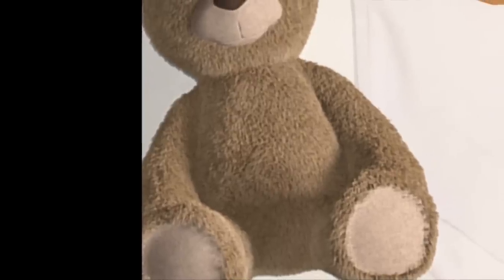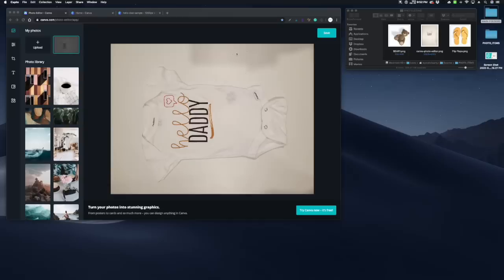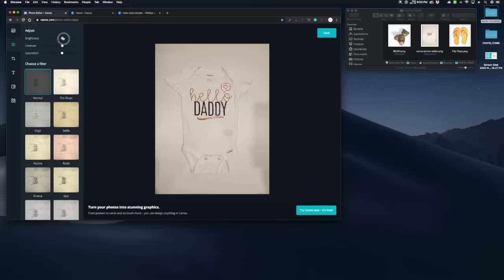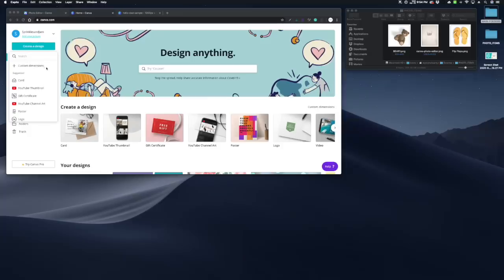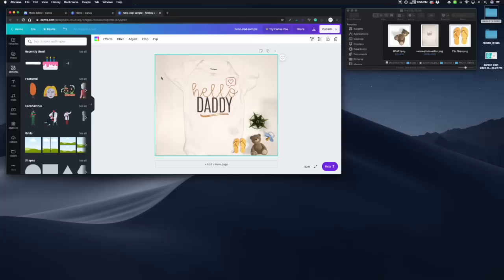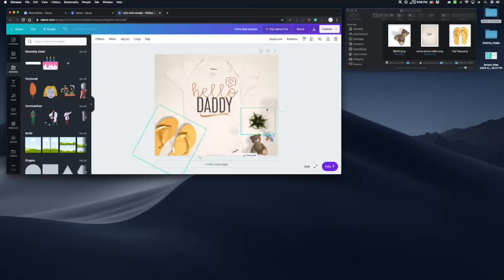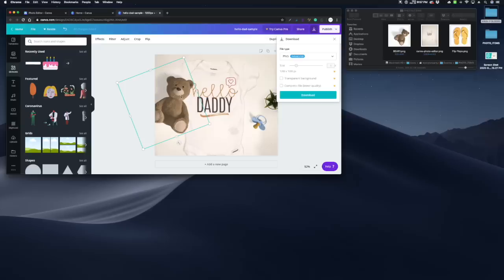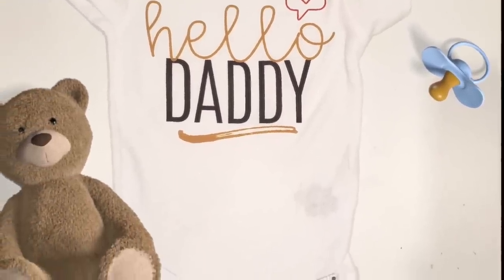Quickly Edit your Product Photos for Etsy or E-commerce stores | Canva tutorial 2020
It's important to have your Etsy product photos or images should look standout. If they aren't sized properly, Brighten or color adjusted or edited then your photos will look low quality and your customers won't be able to get a good sense of your product, which means no sale for you.

In this tutorial, I will show you how I make a low-quality product photo into a fantastic product photo, how to brighten and modify photos for Etsy, Amazon, or other e-commerce store websites.

If you have Photoshop or Lightroom skills I highly recommend checking out Photoshop tutorials on YouTube, but if you are just starting then this is a great video to get you started quickly with Canva online photo editor. Which is easy and I am going to show you how to use it step by step.

Let us know if you have any questions, we will try our best to help!